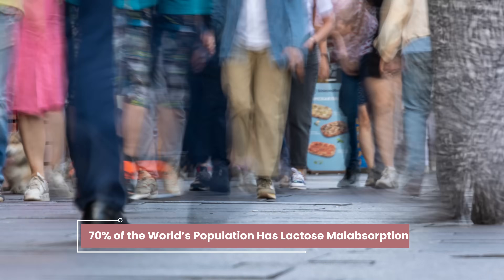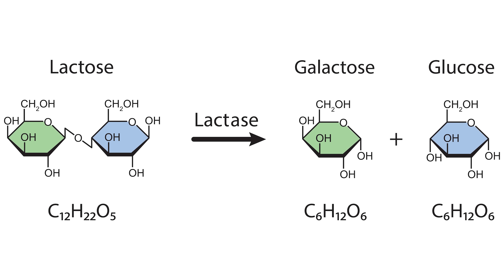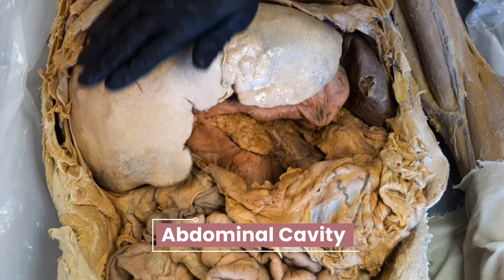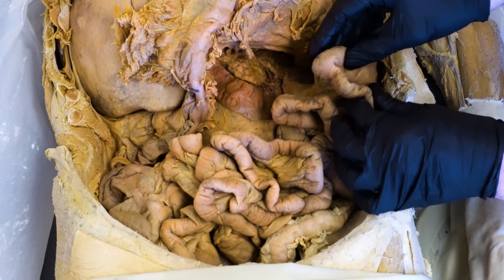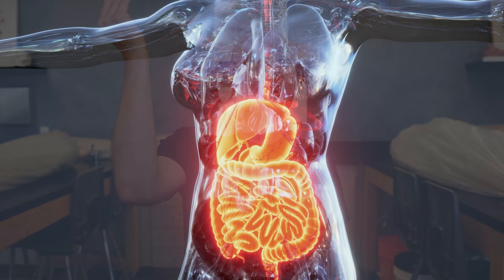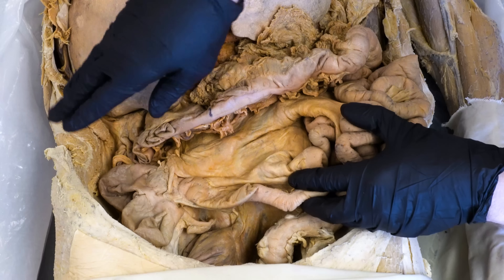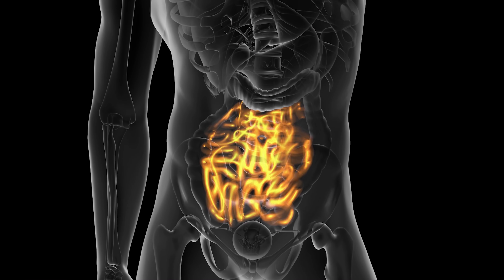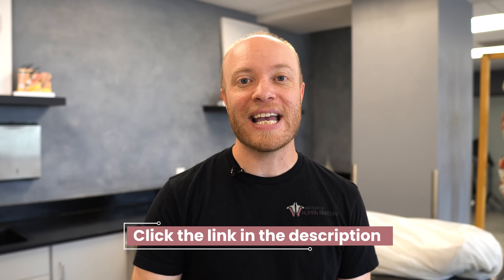Is Dairy ACTUALLY Bad For You?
to get started on your first purchase and receive a FREE 1-year supply of Vitamin D3+K2 and 5 travel packs.

In this video, Justin from the Institute of Human Anatomy discusses the how lactose in metabolized in the body, the eventual slowdown and ceasing of lactase, what happens to the colon when bacteria start consuming lactose, and the relevant anatomy of the digestive tract.

References

Video Timeline

00:00 - 00:28 Intro
00:29 - 01:15 What Is Lactose?
01:16 - 01:56 What Is Lactase?
01:57 - 04:56 What Is Lactose Intolerance?
04:57 - 06:14 The Duodenum
06:15 - 07:02 Circular Folds and Villi
07:03 - 09:05 The Jejunum & Ileum
09:06 - 10:54 The Brush Border
10:55 - 12:48 The Large Intestine
12:49 - 14:21 The Role of Bacteria
14:22 - 15:00 Symptoms of Lactose Intolerance
15:01 - 17:00 Treatment for Lactose Intolerance
17:01 - 17:41 Support the Channel